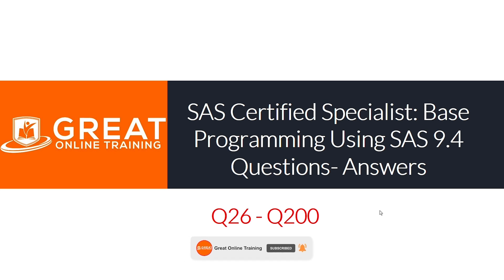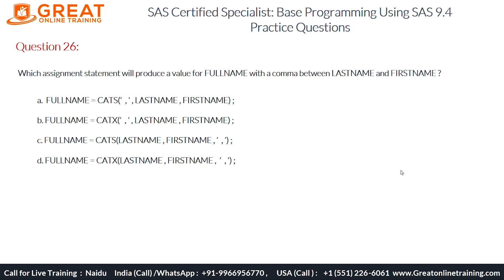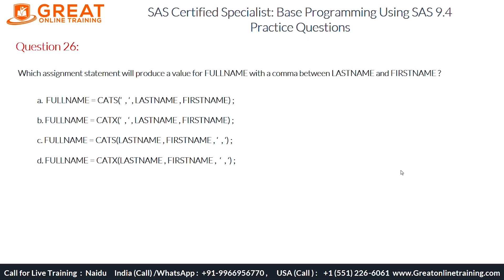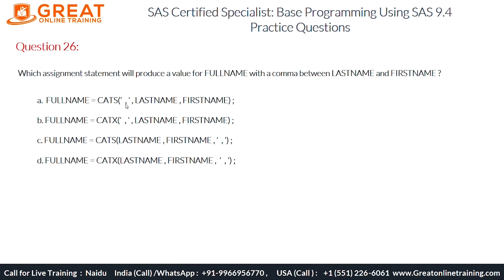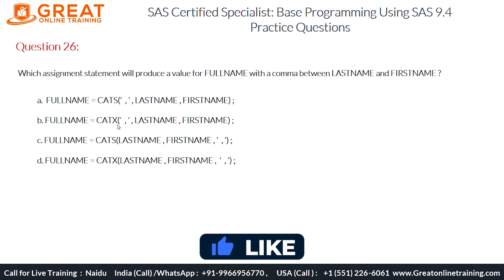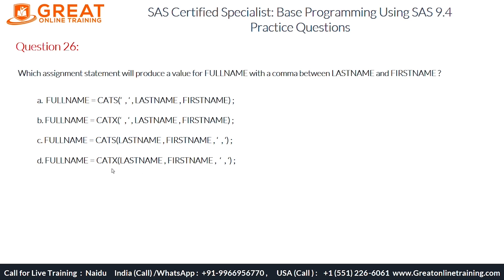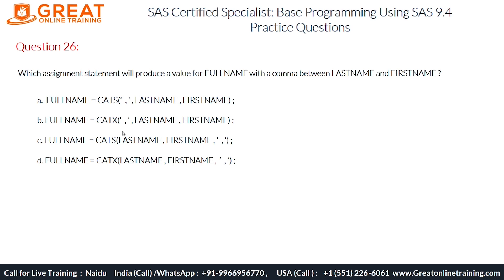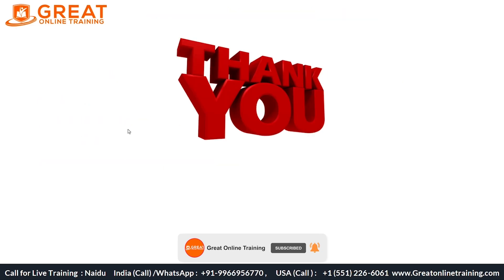SAS Certification Question - 26 | Great Online Training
Welcome to our SAS tutorial series! In this video, we dive into question number 26 of the SAS certification exam, focusing on how to construct a full name string with a comma separating the last and first names.

Join our presenter, Kavya, as she explains the various options for solving this programming question, highlighting the use of the Cs and CeX functions for string concatenation. Discover the correct approach to using delimiters in the CeX function to ensure your strings are formatted correctly without errors.

If you're preparing for the SAS certification exam, this video is a must-watch!